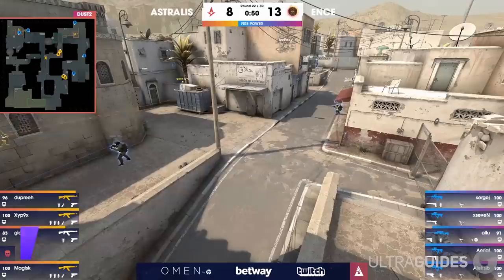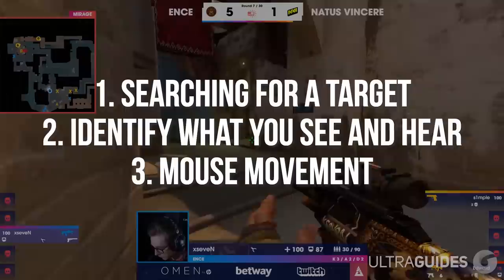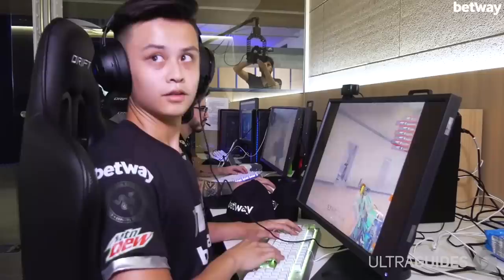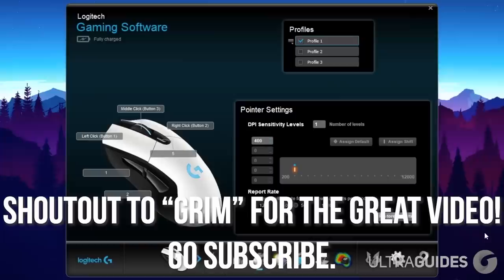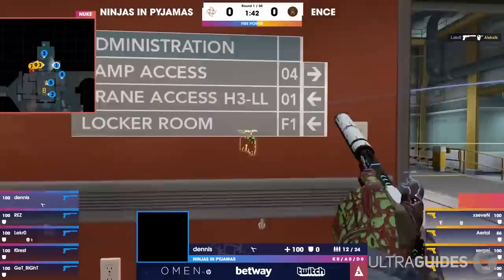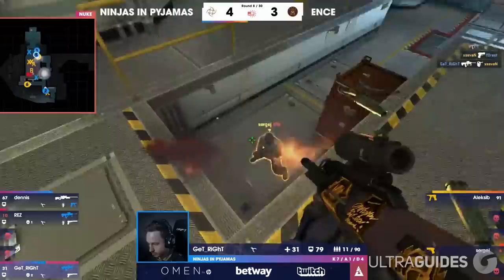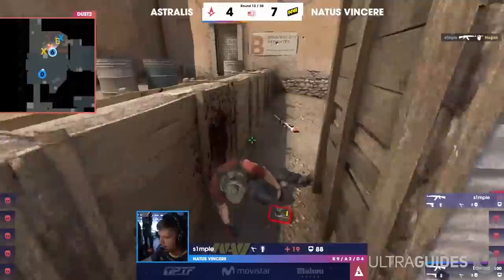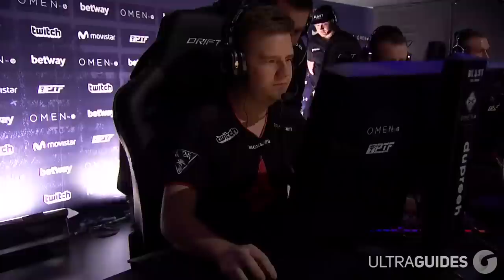10 Scientifically Proven CS:GO Tips For Better Aim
The most common form of giving tips is to recite what has worked for somebody personally. And there’s nothing wrong with that. However the basis of this video is going to be tips that can be universally applied to anybody’s game. These tips were all researched and based from peer reviewed journals and papers, doctors or directly apply the scientific method. As a warning, we are not saying that you need to do all of these methods, but if you do want to reach the next level these are the best proven methods of getting better we could find. We hope after this video that you can nail down some really beneficial fundamentals that can be applied at any level of play.

In This Video we talk about:
How To Improve Aim In CS:GO
How to use science to help CSGO Training
Methods Pros use to improve at CS:GO

Source(s)

Confidence & Practice  From Basketball and how it relates to CS:GO

That just about does it for this video guys, if you liked "10 Scientifically Proven CS:GO Tips For Better Aim" , hit that like button, if you want to see more videos like this as they are made public, subscribe. Thank you so much for staying till the end of the video. Stay amazing, and we will see you, in the next one.